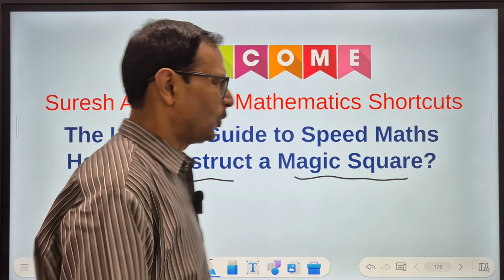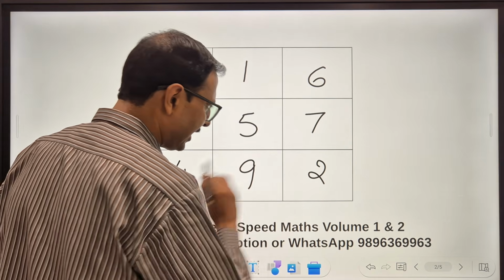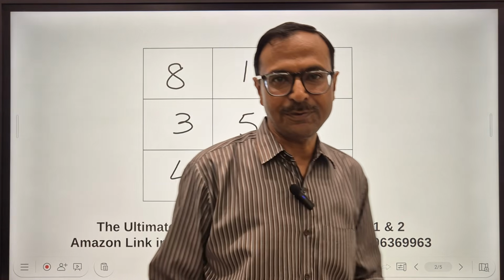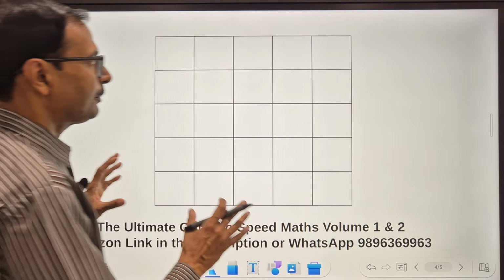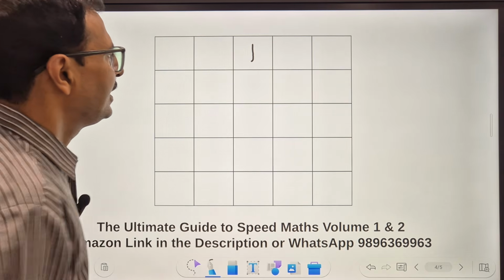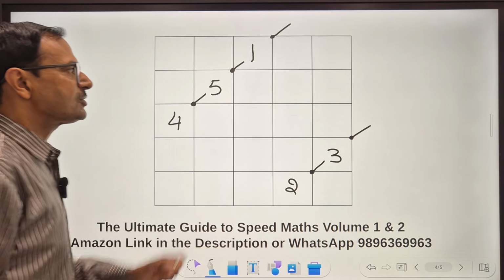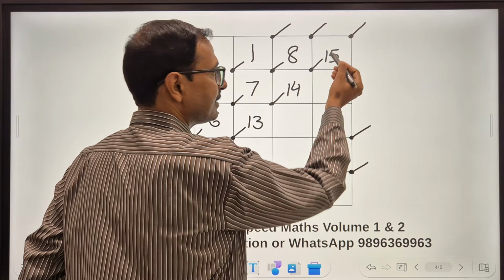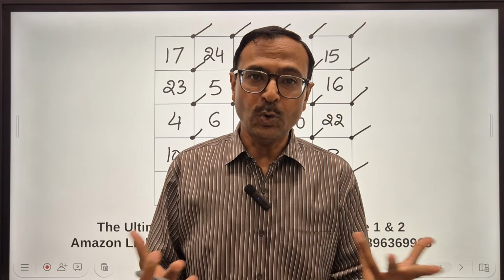Secret of Magic Squares II How to Draw Magic Squares? Logic Cracked